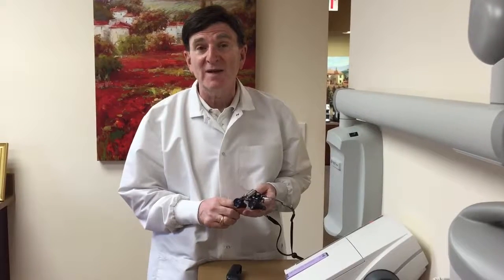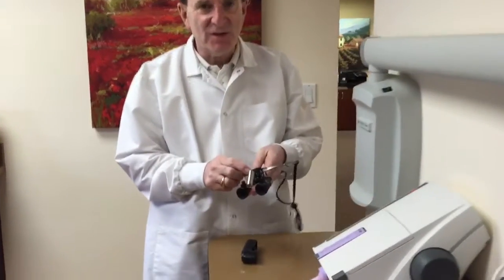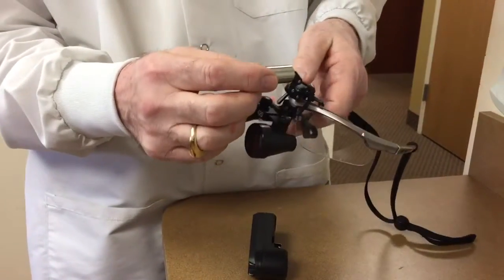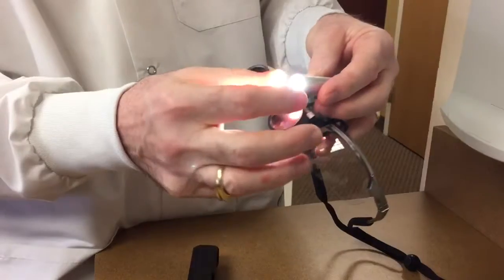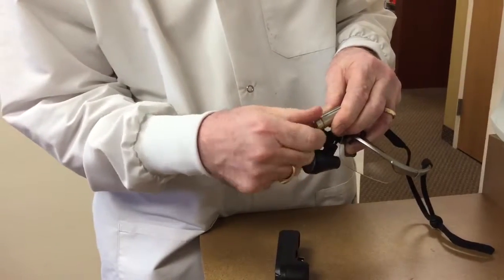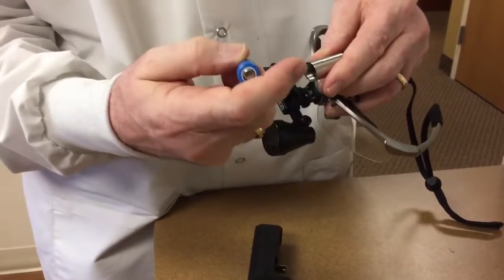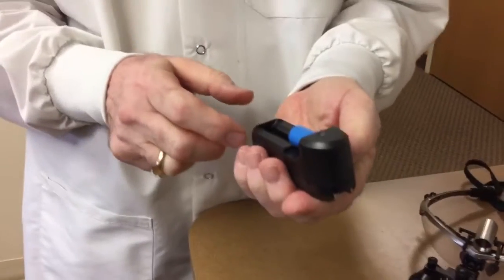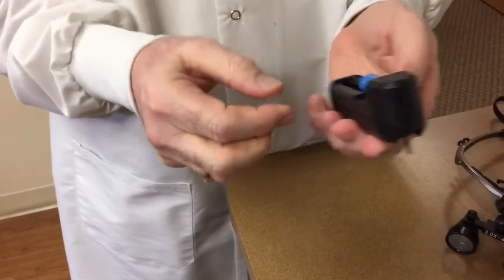OSI-lux wireless headlight